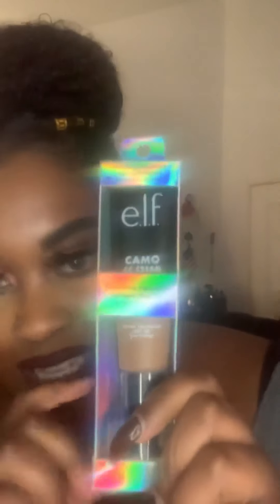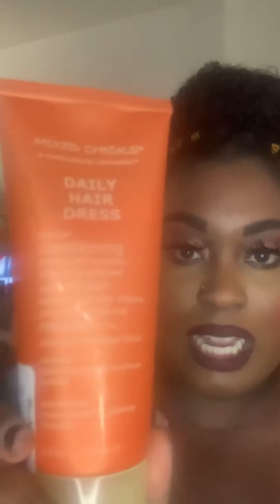Ulta, Ross and Marshall’s haul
Ethnicity: Venezuelan &Trinidadian